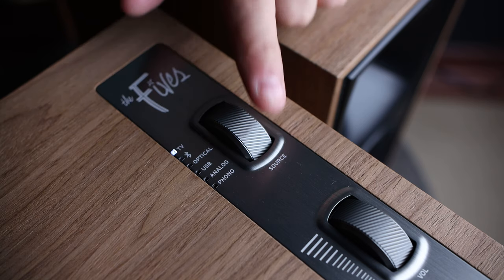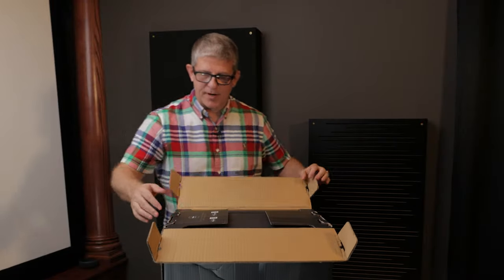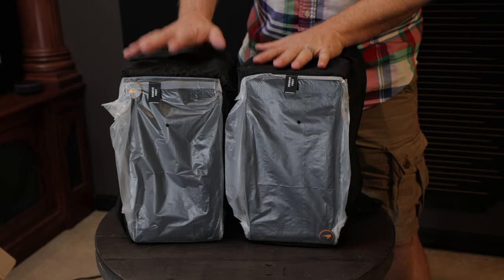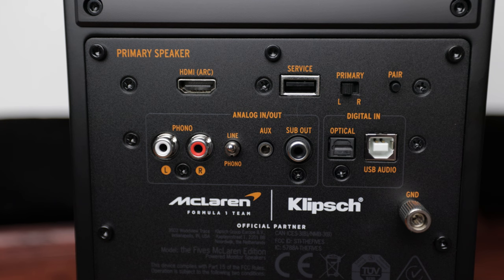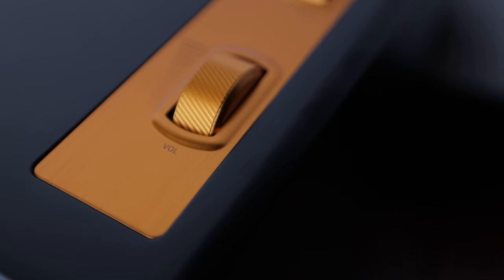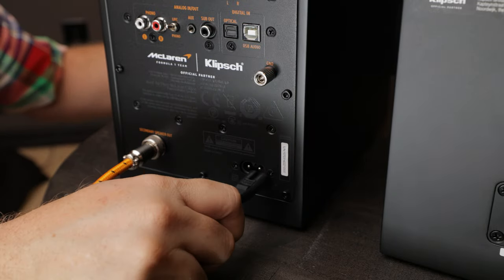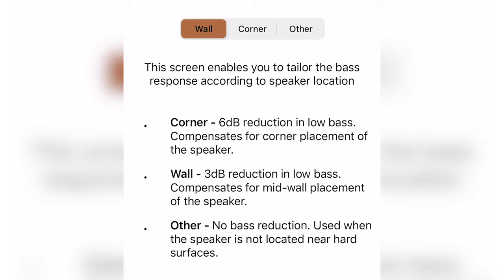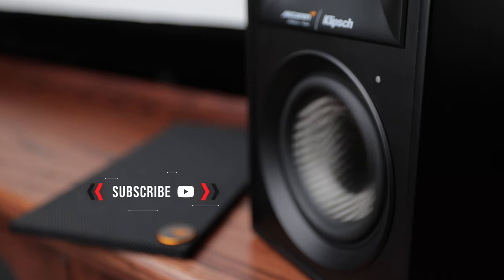Is Klipsch Making Formula 1 Racing Speakers? Unboxing / Overview & Demo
First Look at the Klipsch Fives McLaren Edition powered monitors: Unboxing, Overview & Demo!

More Klipsch products:
RP-8060FA II
RP-8000F II Floorstanding
RP-600M II Bookshelf
RP-500C II Center
RP-504C II Center
RP-500SA Atmos
RP-502S Surrounds
R-112SW Subwoofer
R-115SW Subwoofer
SPL-120 Subwoofer
SPL-150 Subwoofer

PS5

Misc:
14 gauge Speaker Wire